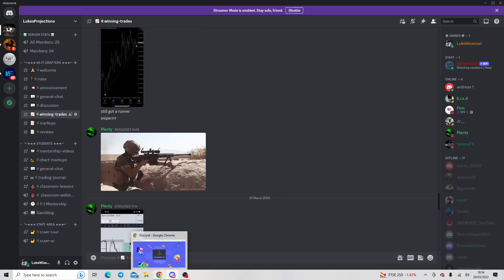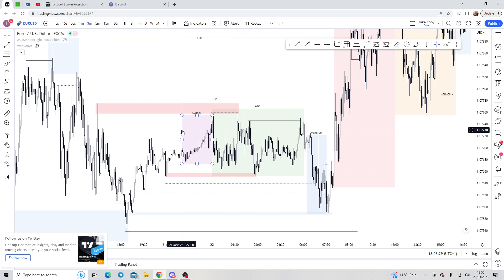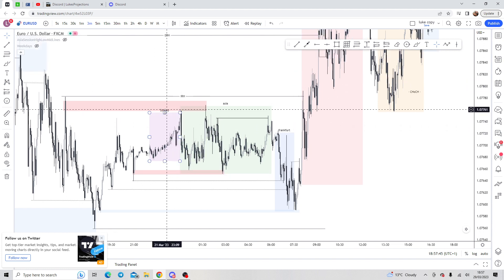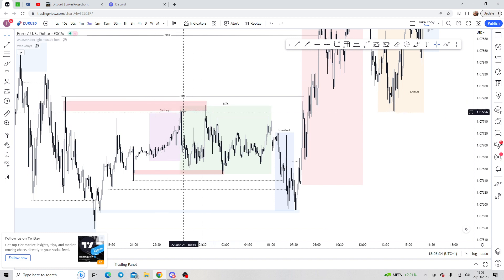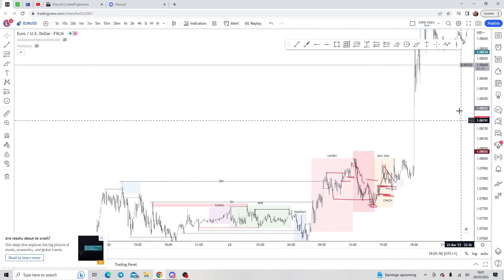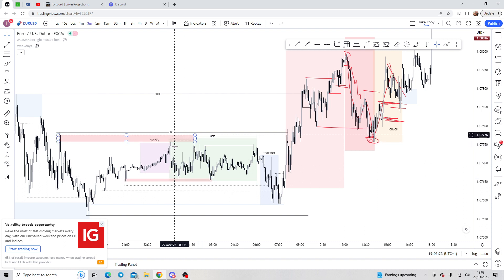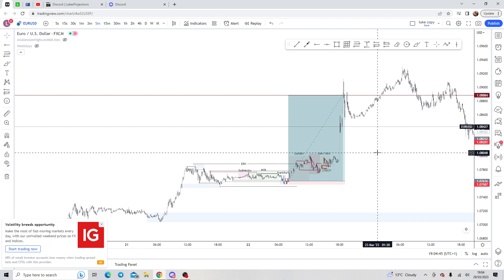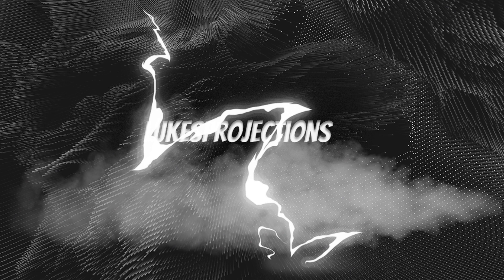Forex Daily Price Cycle Explained! What the BANKS don't want you to know.